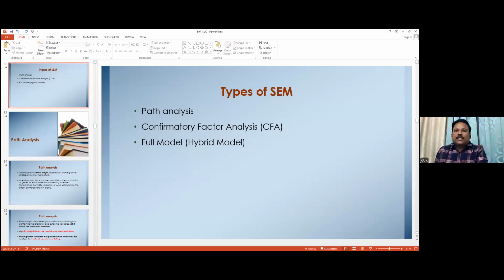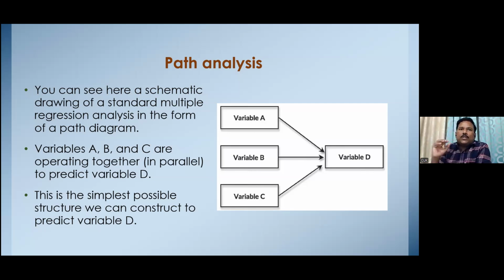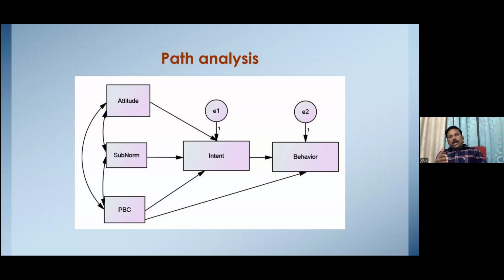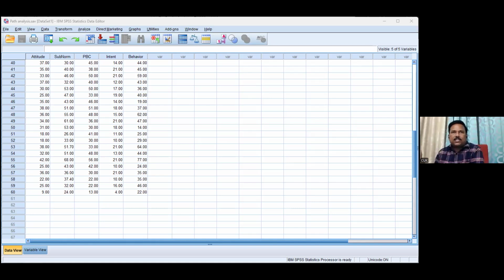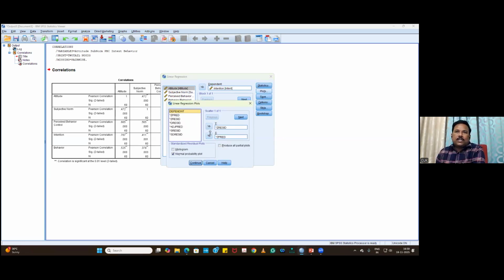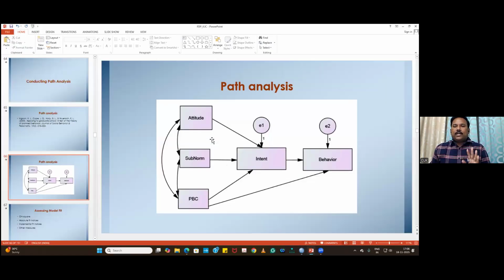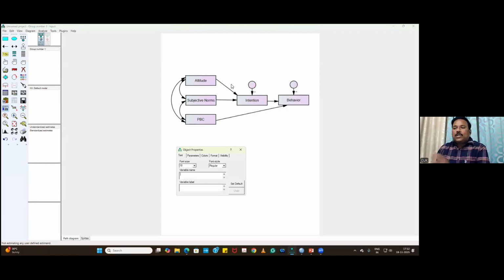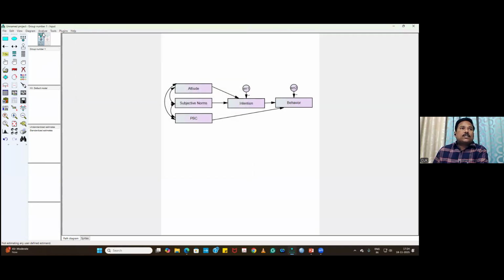FDP on Models to Manuscripts: Structural Equation Modeling for High-Impact Publications -Day 2